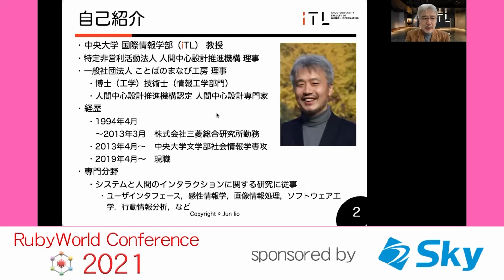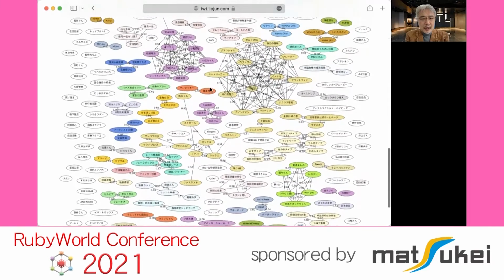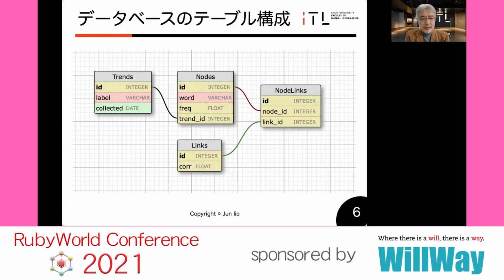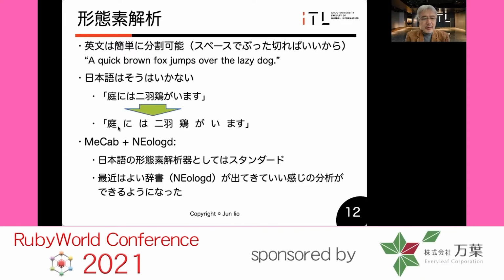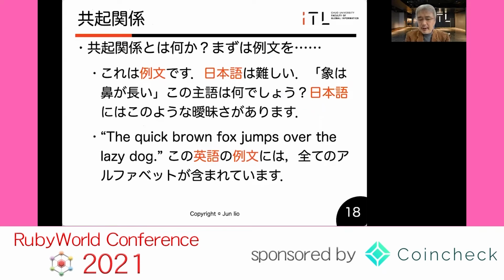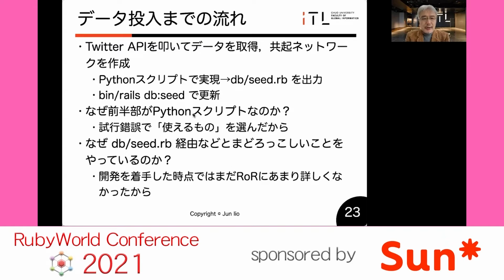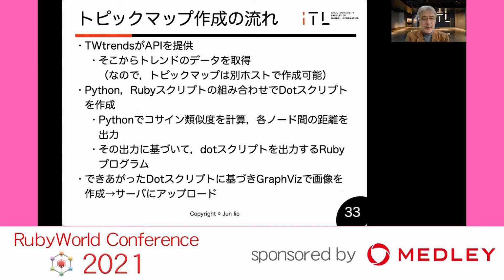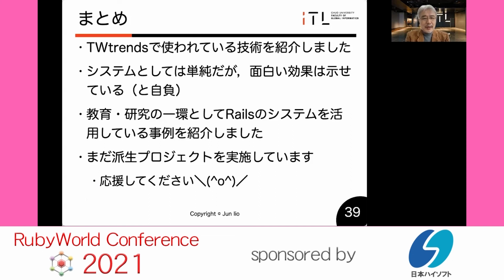RubyWorld Conference 2021 English channel／Session-8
「TWtrends: The Twitter Trends Visualization System」
Jun Iio（Chuo University Professor）